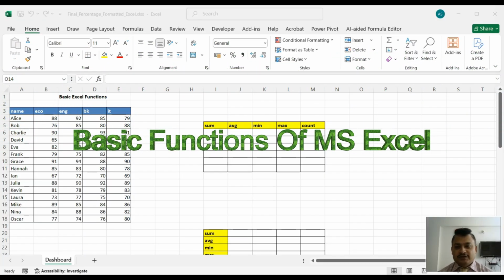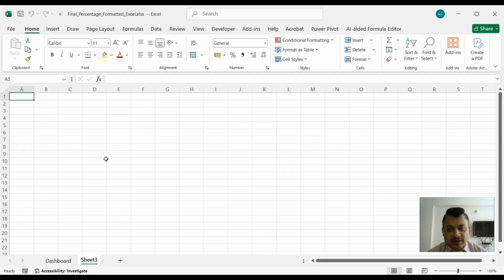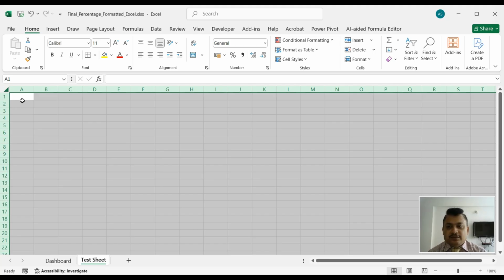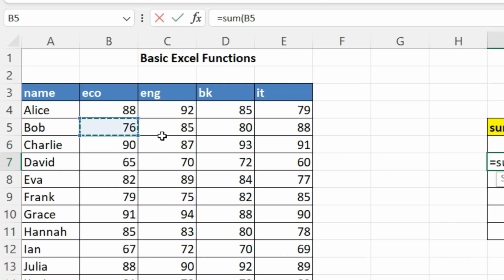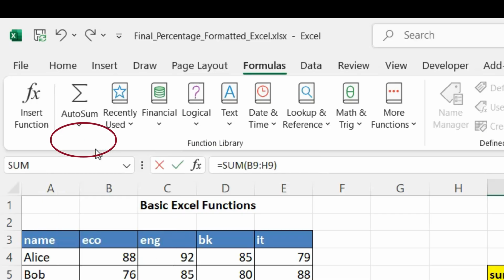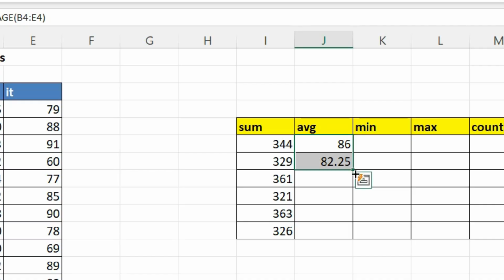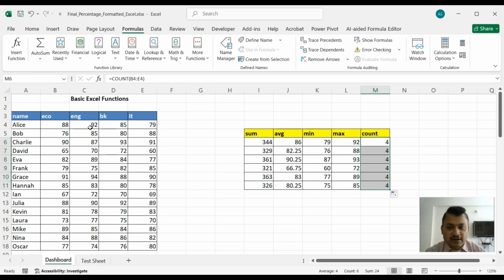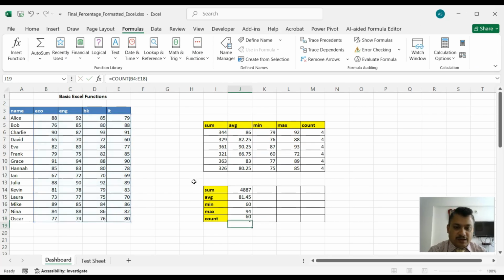"Unlock the Power of MS Excel: Essential Functions for Every User! | ExcelBI Series E-7"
Unlock the power of data with our latest episode in the ExcelBI Series, *Basic Functions Of MS Excel* (E-7)! 🌟 Whether you're a beginner or looking to refresh your skills, this video walks you through essential Excel functions that make data manipulation a breeze. From SUM and AVERAGE to IF and VLOOKUP, master these key tools and elevate your spreadsheet game! 📊✨ Don’t miss out on tips and tricks that will save you time and boost your efficiency. 💻

Earn ₹1 Lakh/Month From Social Media Platforms - Free Masterclass

Sriram Benur, an ex-IT professional with 12+ years of experience, quit his job after generating a great income from YouTube!
I was truly amazed after attending his 2-hour session, where he shared the potential of social media, strategies to gain more views, grow subscribers, and monetize effectively. 🚀
I'm learning from him right now! 😊